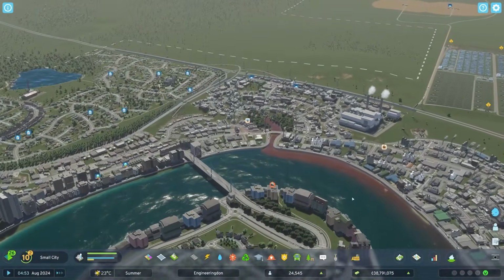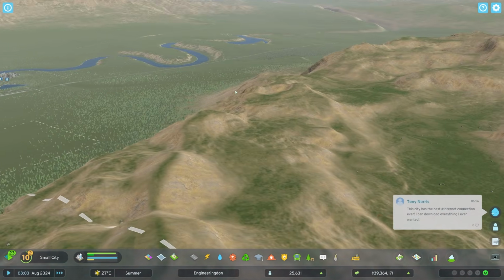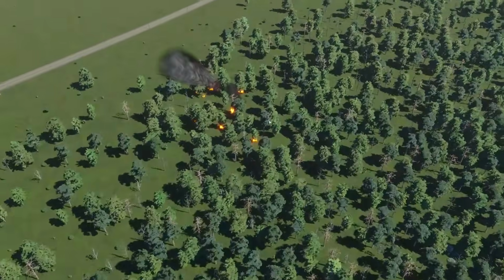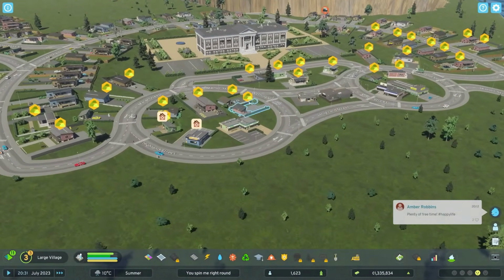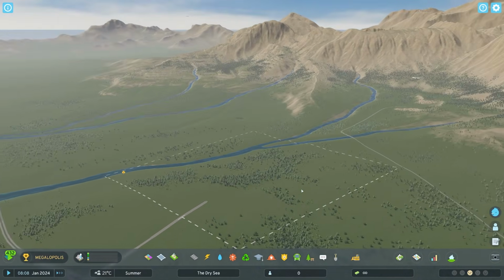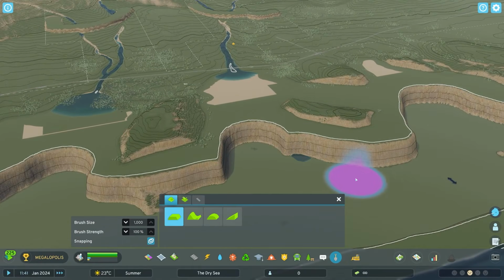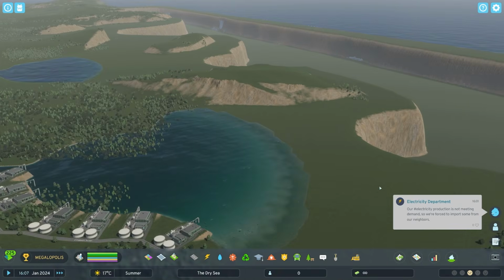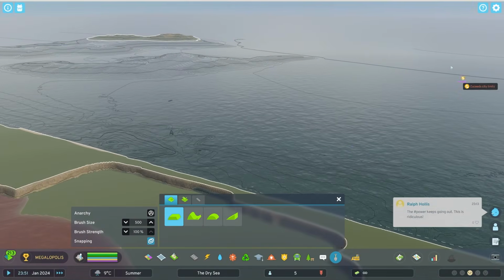I replaced the sea with poop in Cities Skylines 2...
We're checking out Cities Skylines 2 (City Skyline 2) today, and what better way to do it than to bust your crazy myths!

LINKS!